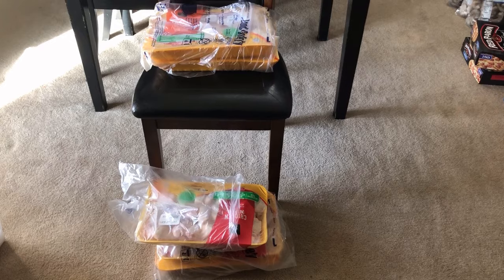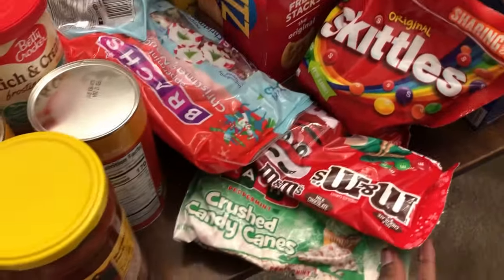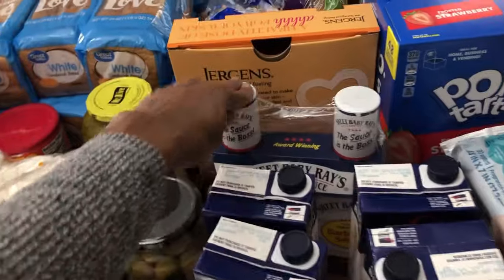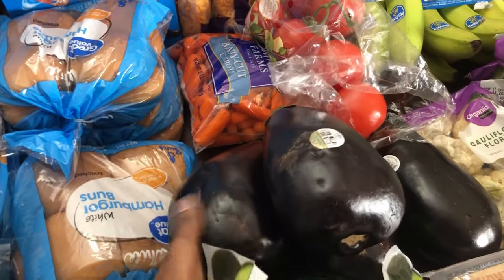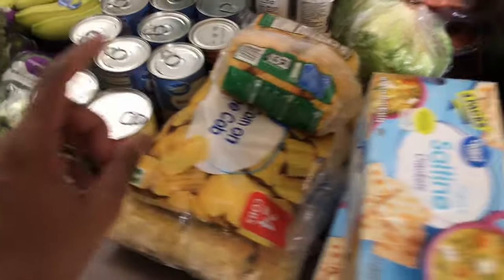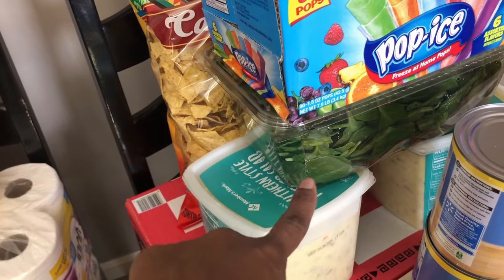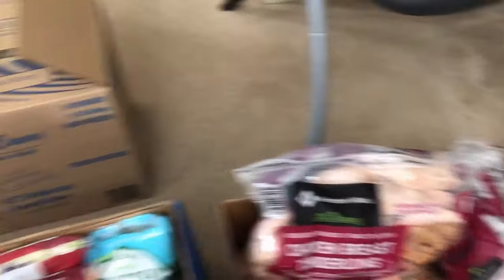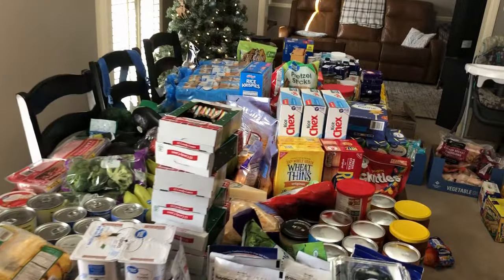Huge !! $1,300 !! Large Family Christmas Grocery Haul | December Edition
Come along as I show you how I plan for my large holiday/monthly grocery hauls and what I was able to buy and stay within budget.

Kids Names and Ages:
Micah - 18
Kennedy  - 16
Courtney - 15
Kiley - 13
Camry - 12
Karmyn - 10
Judah - 5
Noah - 1

Video Editing and Production Equipment:
Sony ZV-1 Camera
Wireless Microphone
Selfie Stick Tripod
Flexible Tripod
60 inch Tripod
Microphone, Pop Filter, and Boom
Rode VideoMicro Microphone
Ulanzi MT-16 Tripod
UURig Base Mount
SanDisk 128GB Extreme Pro SD Cards
NEEWER Ring Light 18 inch Kit
Microphone Stand
Charger and Batteries
Hard Case